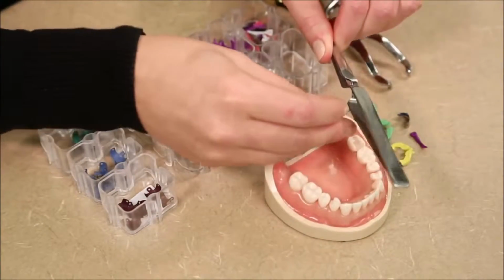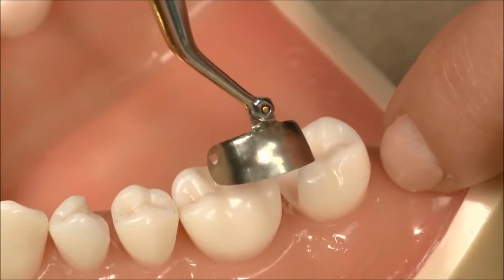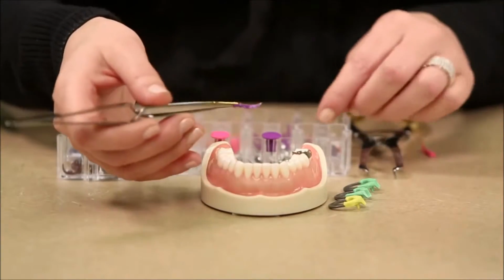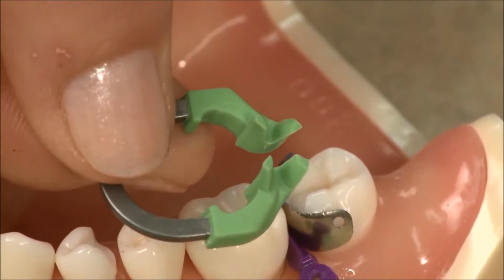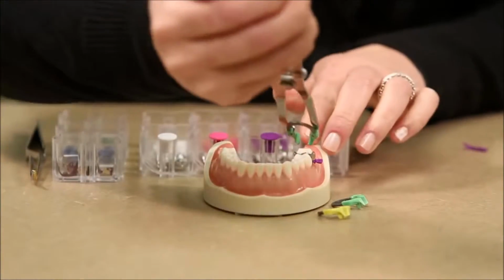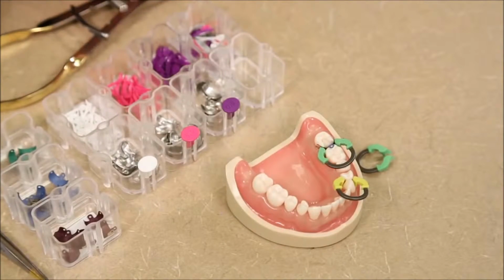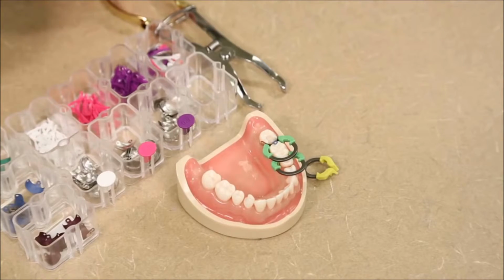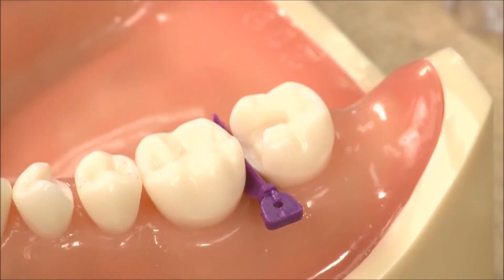Triodent V3 Matrix System Demo with Two Year Warranty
L'anello V3 ha le indicazioni più ampie per l'uso di qualsiasi anello a matrice sezionale e produce restauri in composito di classe II di alta qualità e anatomicamente accurati. L'anello V3 in nichel-titanio ha una resistenza eccezionale per la stabilità ed esercita una forza di separazione ottimale sui denti per produrre contatti costantemente stretti. I denti a forma di V assicurano che non vi sia alcuna competizione con il cuneo nella feritoia, e afferrano entrambi i denti allo stesso modo, impedendo all'anello di collassare in ampie cavità.

Miglior anello per ampie cavità.
Straordinaria forza della molla.
Ottima forza di separazione dei denti.
NiTi per eccezionale resistenza ed elasticità della molla.
Denti in plastica rinforzata con fibre di vetro.
L'inclinazione della molla consente una facile impilatura di più anelli
I denti a forma di V accolgono il cuneo.
Due anelli: universale (verde) per denti grandi e stretto (giallo) per denti piccoli.
Stabile su sottosquadri e con forcipe.
Completamente autoclavabile.

V3 Tab-Matrix
Il sistema di matrici sezionali V3 include la V3 Tab-Matrix.
Funzioni anatomiche avanzate.
La cresta marginale fa risparmiare fatica e denaro.
Il contorno verticale è facile sul margine gengivale.
Grembiule gengivale sagomato.
Superthin (30μm) ma forte.
La linguetta facilita la gestione con Pin-Pinzette.

IVAN ILIC s.r.l.
Al servizio della comunità odontoiatrica dal 1949

Via Muratori 46/II
20135 MILANO